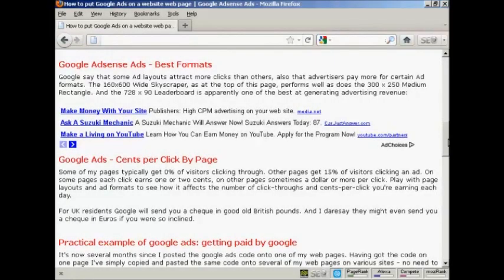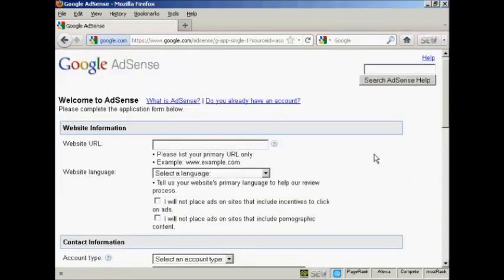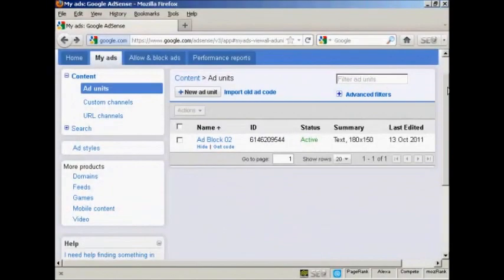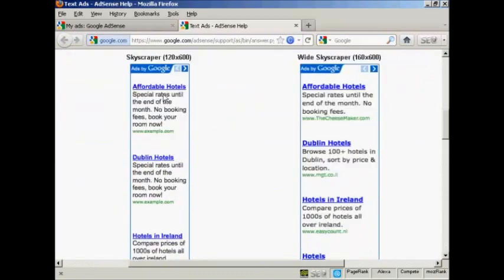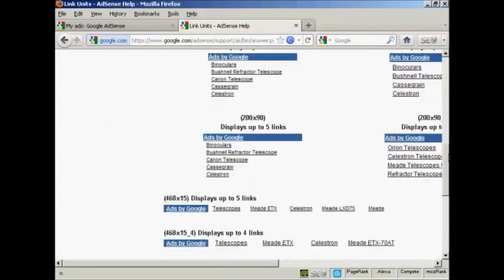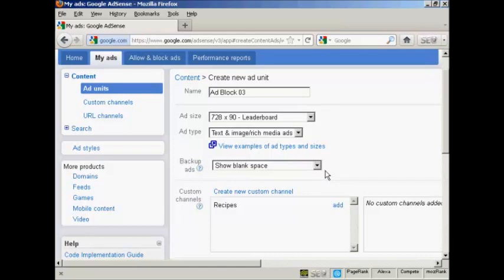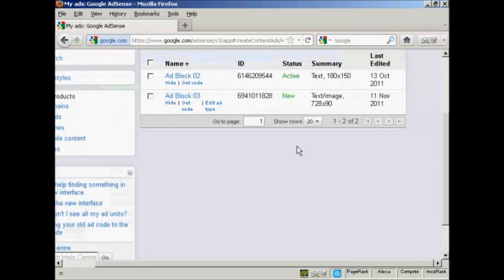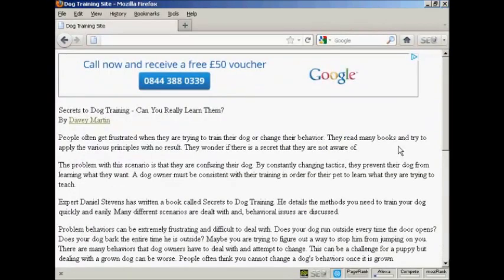HTDA - Put Google Adense on Website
Installing Google Adsense on a website is easy if you know what to do. Just a little code insertion and you're done.